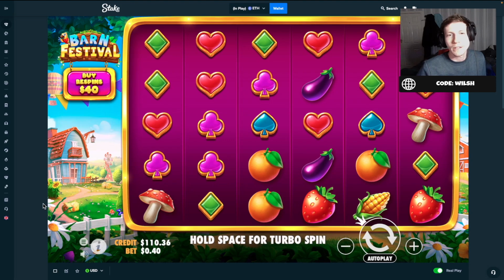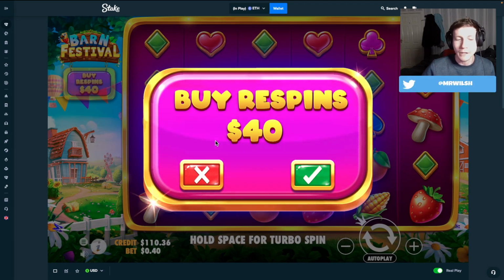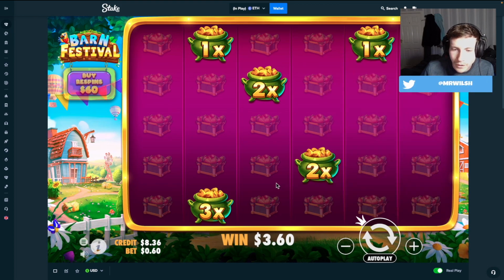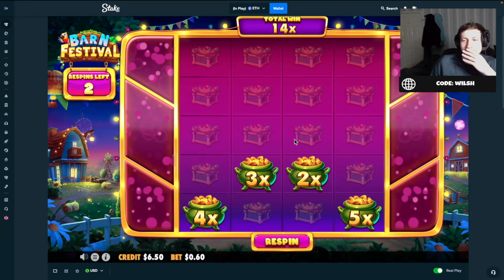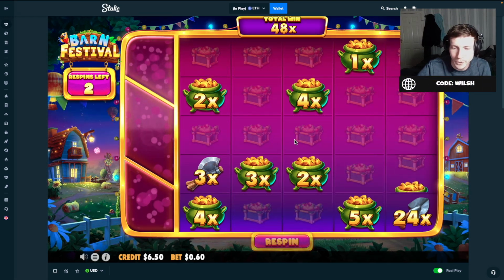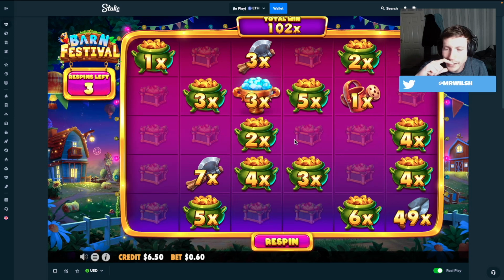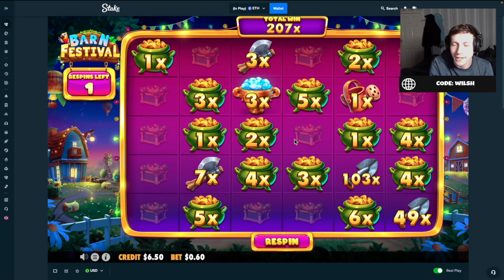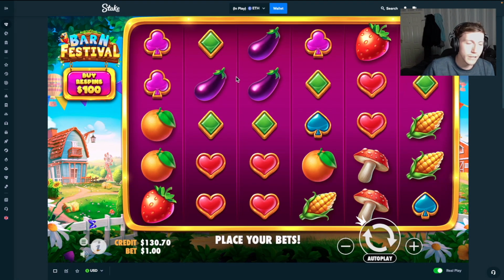I Got a 200x on BARN FESTIVAL SLOT *NEW* (STAKE)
PLEASE READ+++
playing on STAKE CASINO, use code: wish

Buying bonuses on BARN FESTIVAL New slot

Use code : wilsh

EVERY LIKE AND SUB HELPS A TONE SO THANKYOU!!

I’m trying to get an insane win, all I would like is amazing win, insane bonus buys sometimes when I buy them, I tried spinning into a bonus, yes juicy fruity edited my video, he is awesome,max win please, all in challenge,iwish I get get a insane win ,hyprdrop